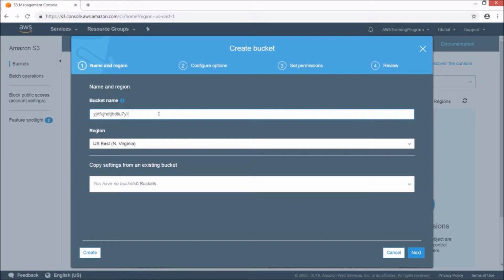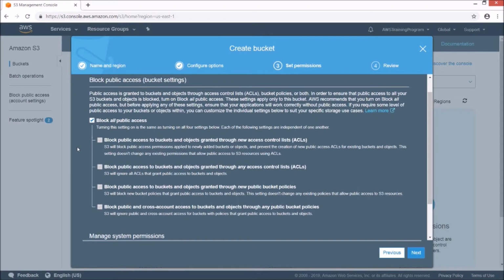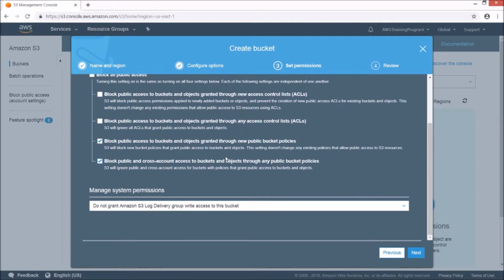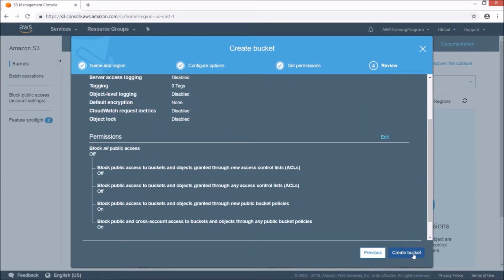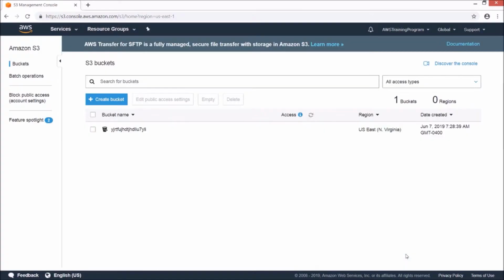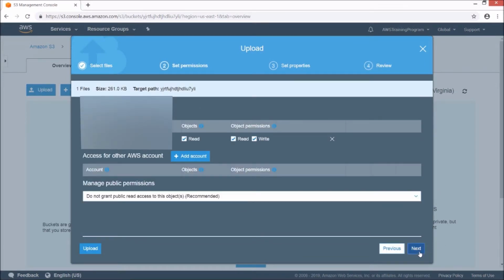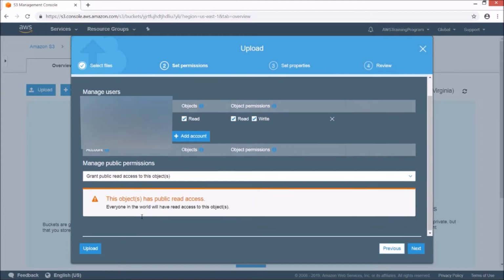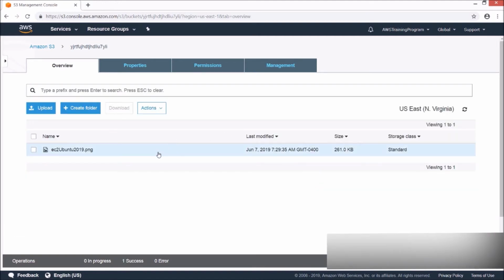S3 Public File Upload 2019 Update [AWS]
Amazon updated the S3 bucket UI so I thought I'd make an updated video showing how to upload publicly accessible files in S3.